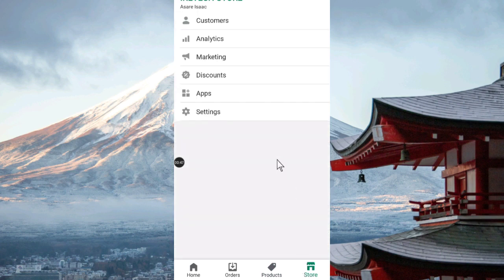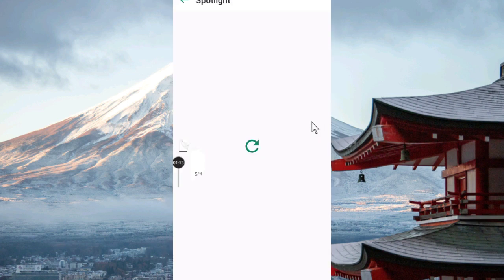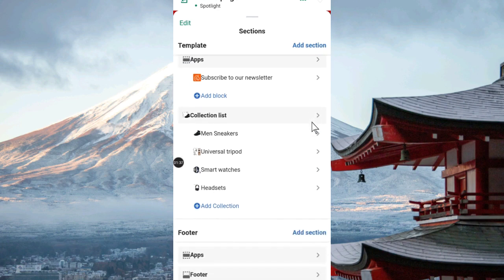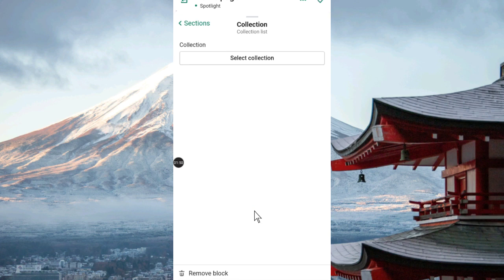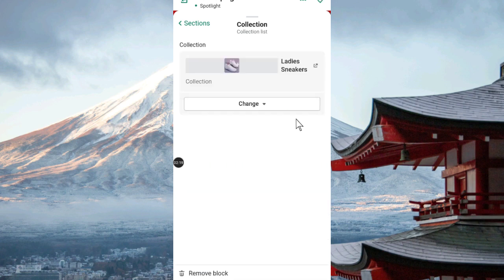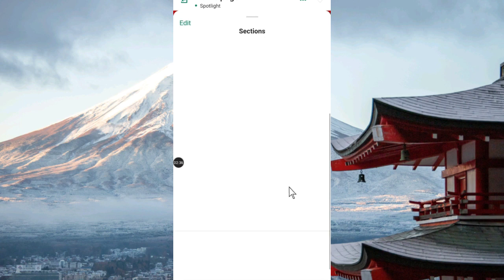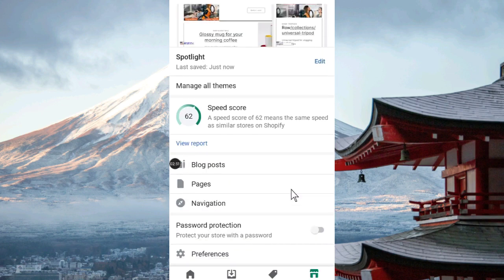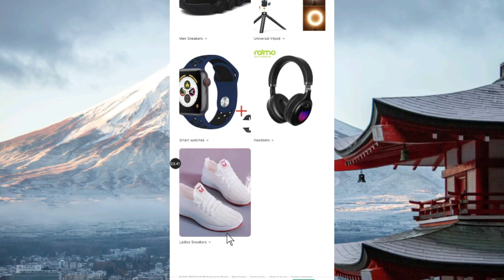Unveiled! Here's How to Display Your Collections on Shopify in 2023!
This video will teach you how to display shopify store collection on store front